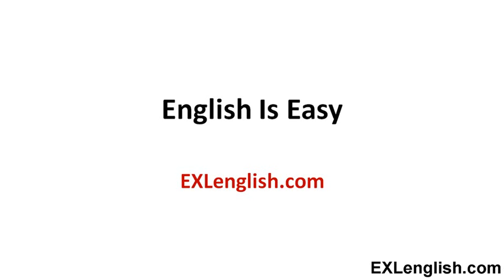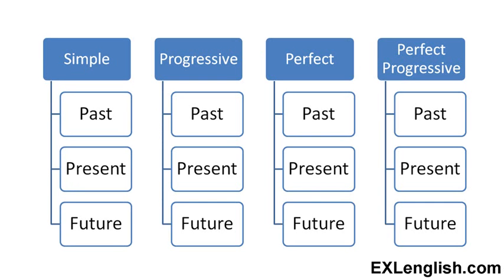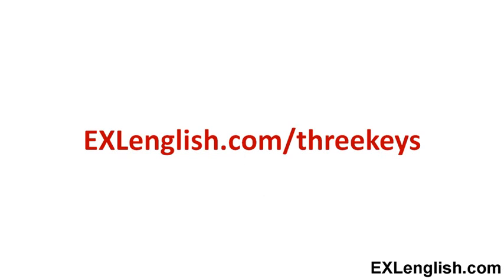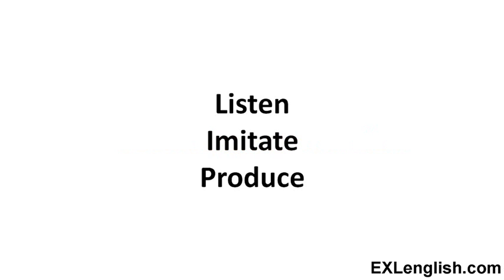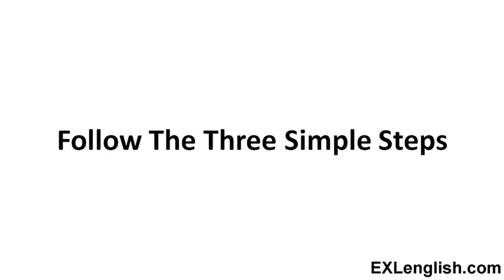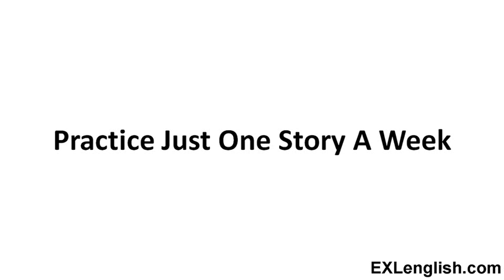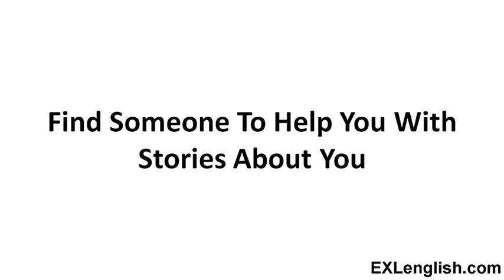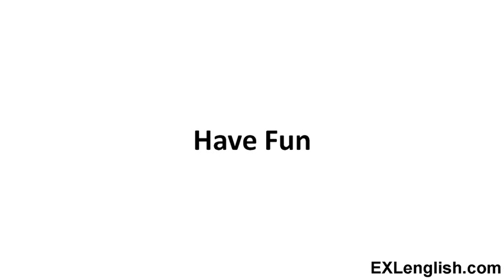English is Easy - Learn Grammar implicitly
Hey Boys& Girls
Here is a video about the second key to learn to speak English efficiently and proficiently developing your skills in quick and easy simple manner.
Discover the secrets of how learn English grammar implicitly and efficiently right now.